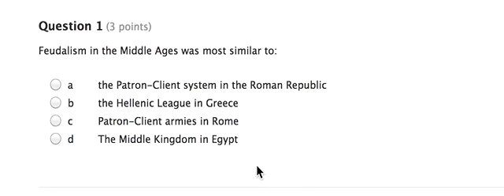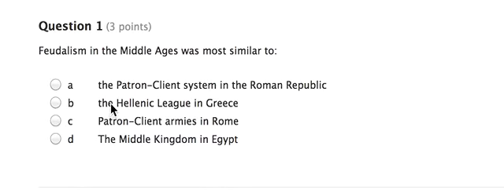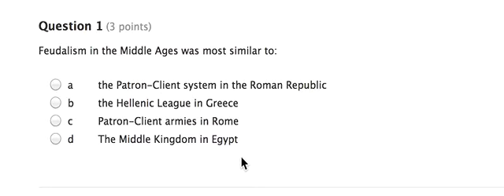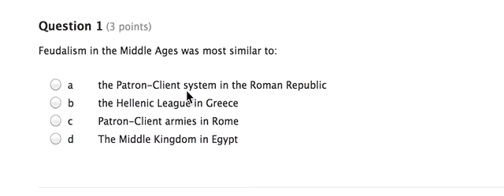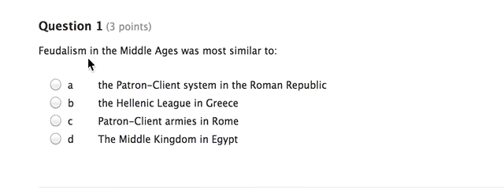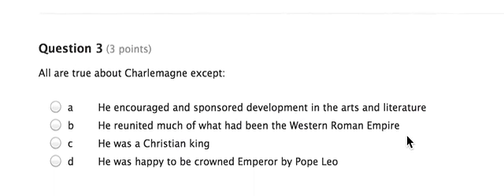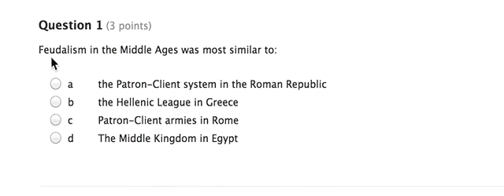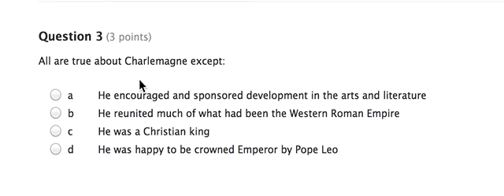How to answer multiple choice questions